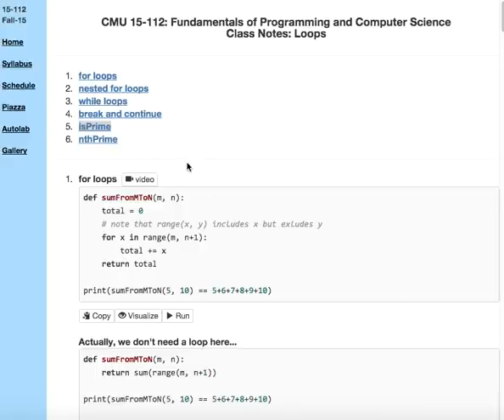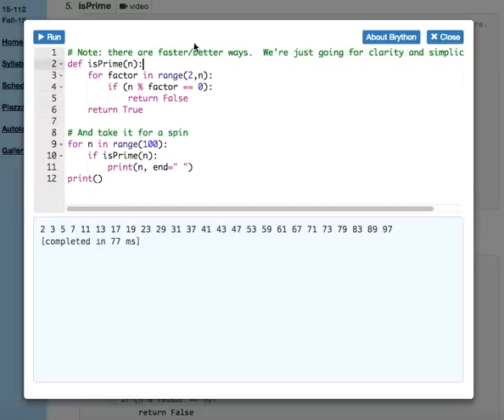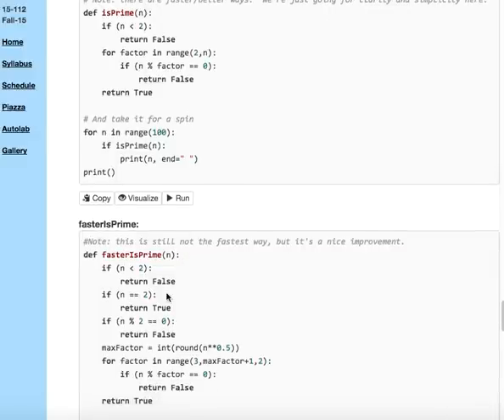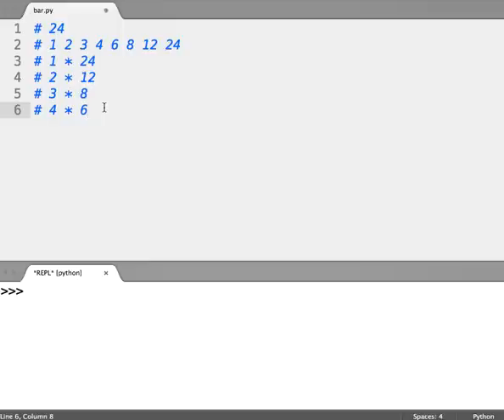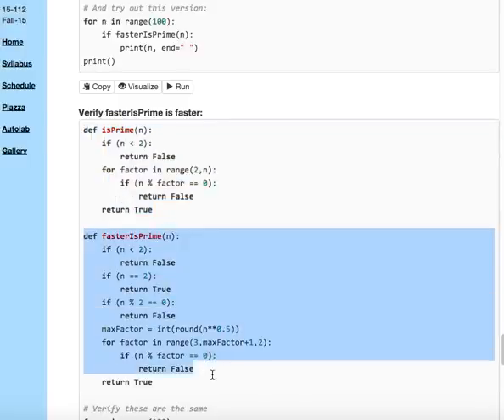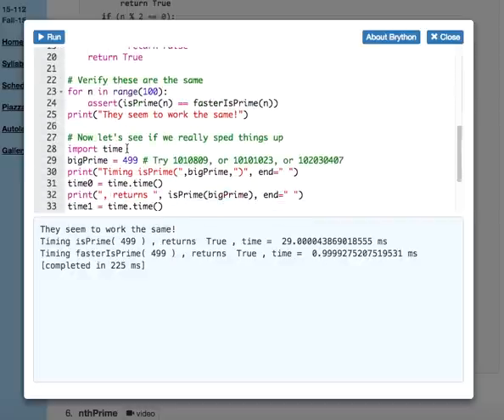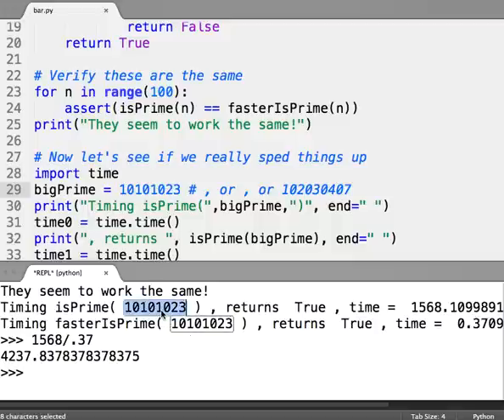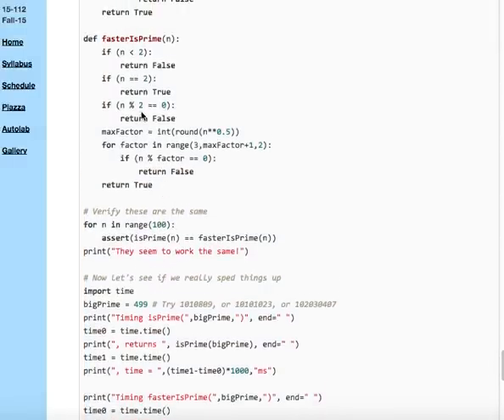15 112 f15 loops part5 isPrime v1